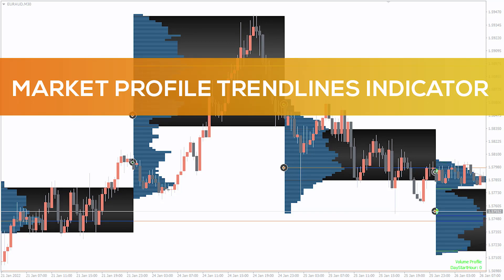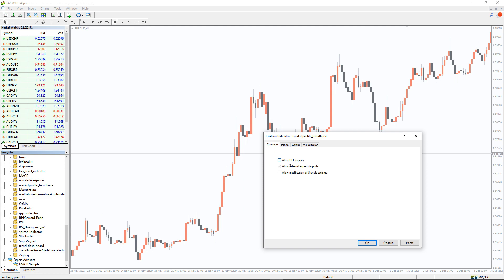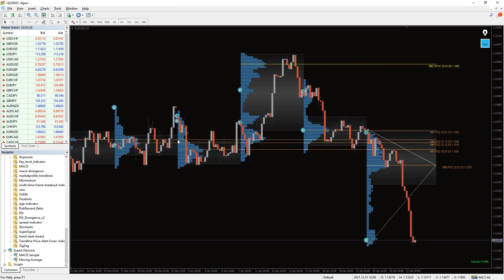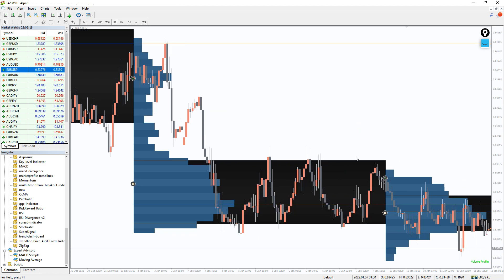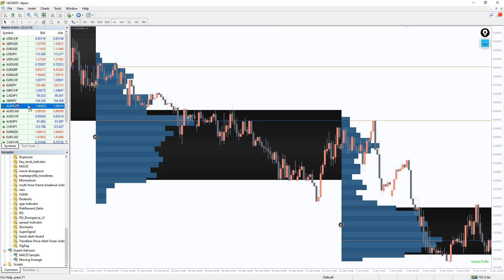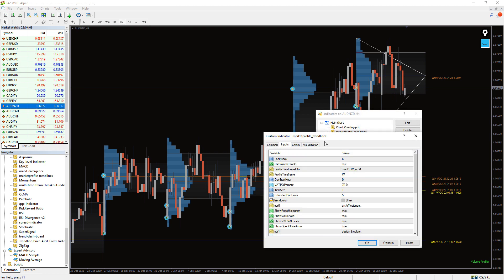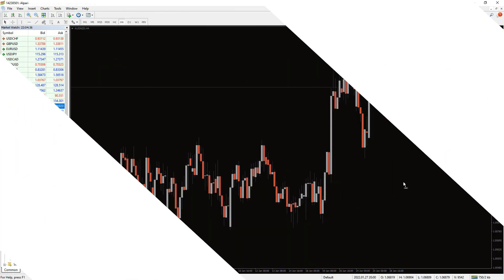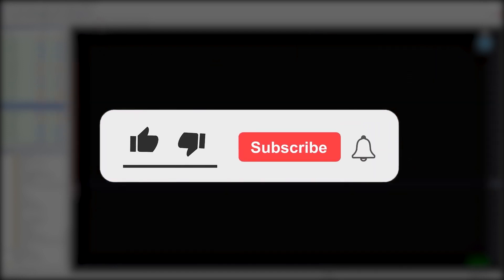Market Profile Trendlines Indicator for MT4 - OVERVIEW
Market Profile Trendlines Indicator for MT4 - Download FREE

Find out the exact location of the price action with the help of Market Profile indicator for MT4.